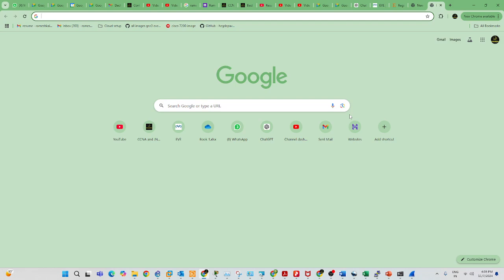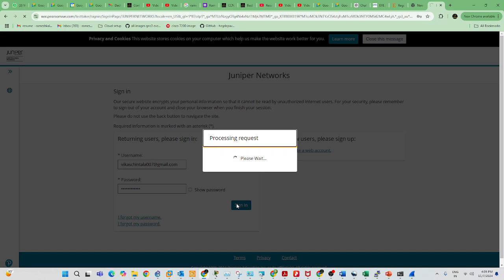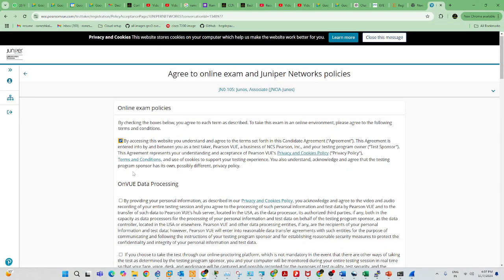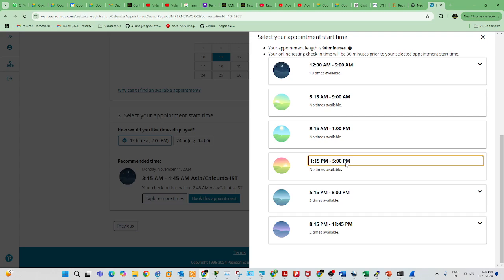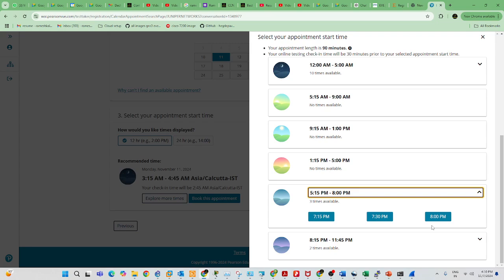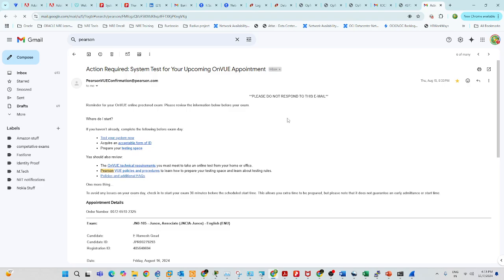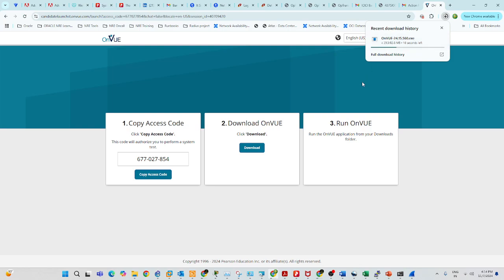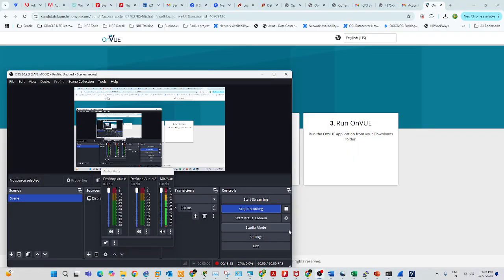How to register JNCIA EXAM | Register any Juniper Exam in Pearson step by step process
This is Real-time project Tracking live issues using Ticketing tools & Monitoring tools.

Hi All,

Enhance Your Networking Skills with CCNA and Juniper Training by Mr. E. Ramesh Goud. He has 12 years of experience in Networking domain and worked in CISCO, NOKIA, JUNIPER, AMAZON and ORACLE.

We are pleased to announce a comprehensive training program designed for both freshers and experienced professionals looking to deepen their expertise in the networking domain. Led by industry expert Mr. E. Ramesh Goud, this course offers an in-depth understanding of essential networking concepts, practical experience with real-time scenarios, and hands-on labs using Wireshark.